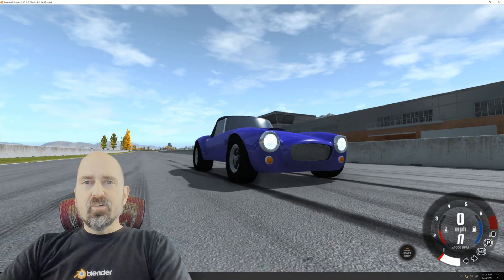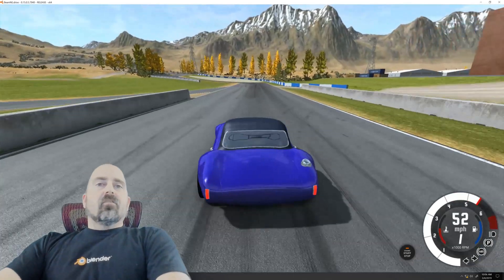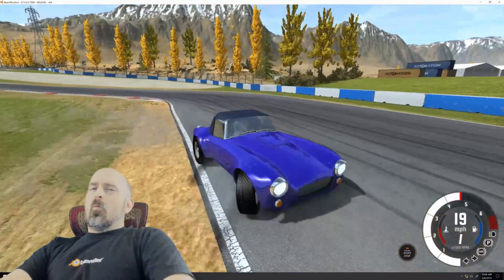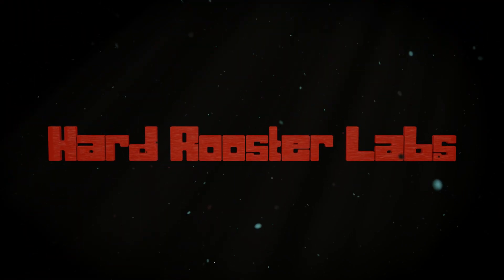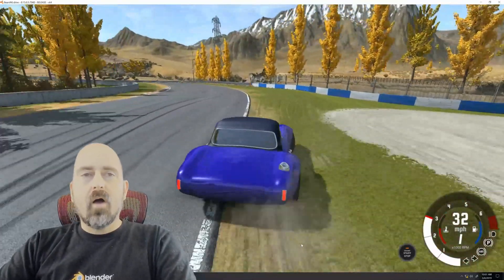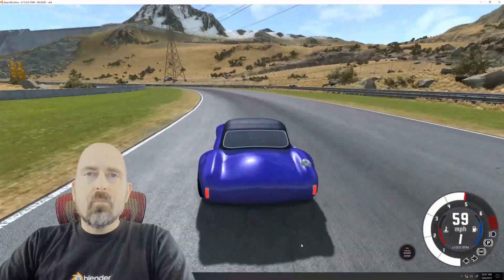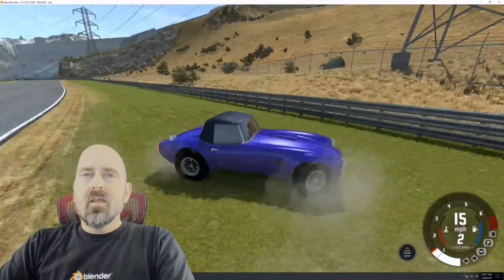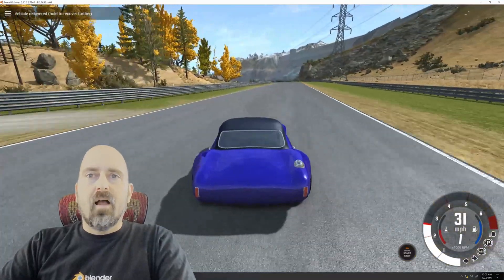Automation Body Building Excercise Stream Preview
Another stream and another preview video.  We cover much of the same stuff we covered in the first stream, plus some new features like left/right blender naming conventions and shape keys.  Check the video description below for more helpful links, and if you have any questions, leave them in the comments below.

Once you get all that, if you still want to learn more, I can't recommend these BlenderGuru (Andrew Price) tutorials enough.  It's in 2.78 but many of the shortcuts are the same, and the techniques are universal;